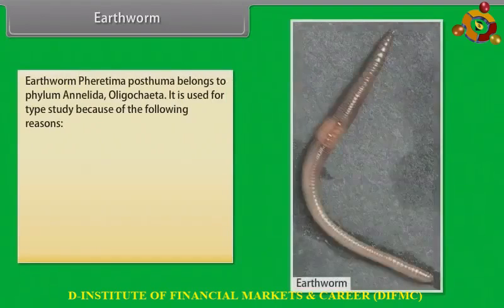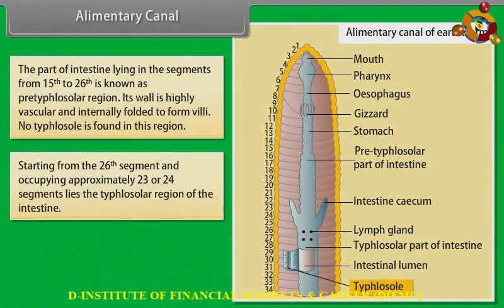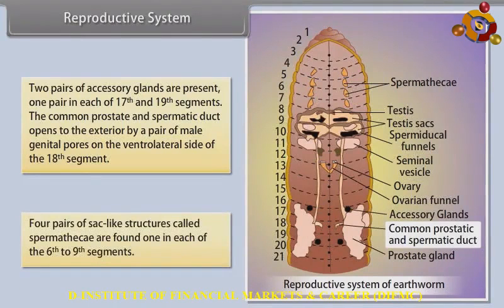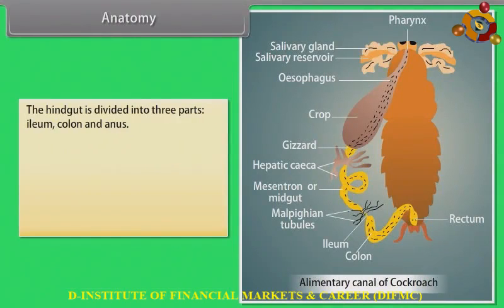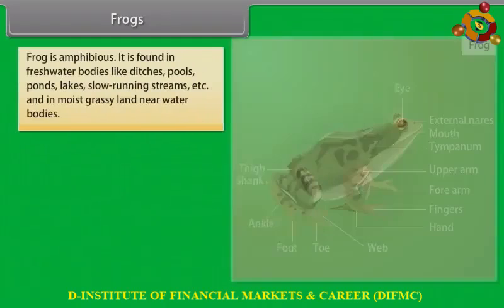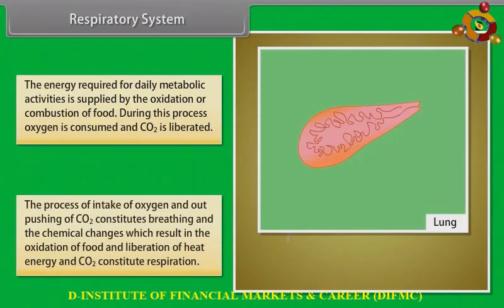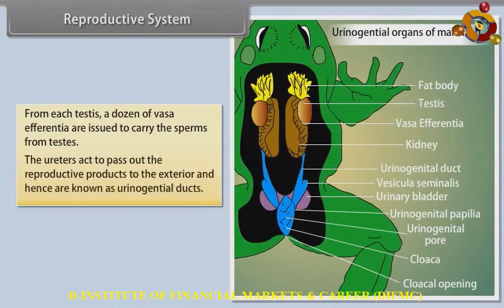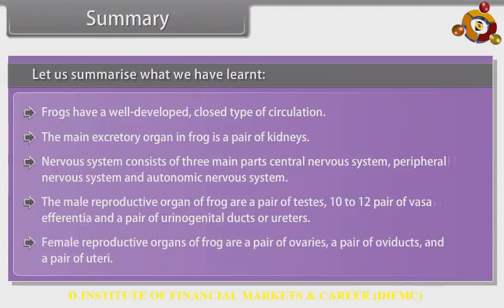Structural Organsiation In Animals Ii 36